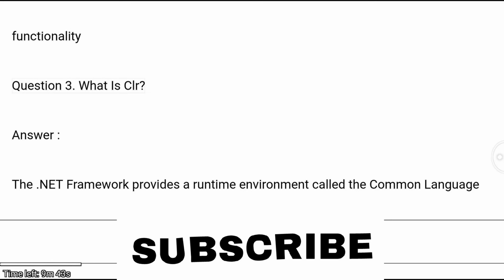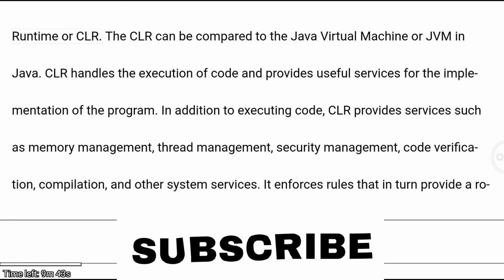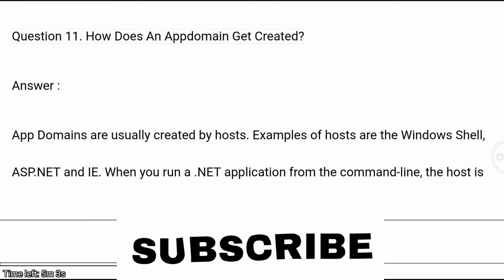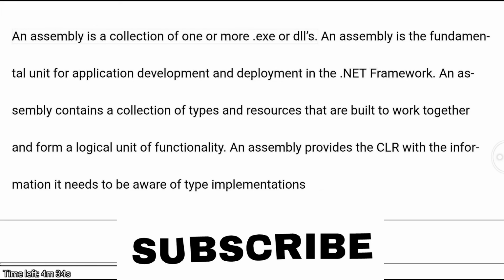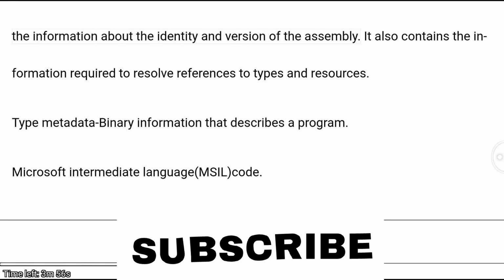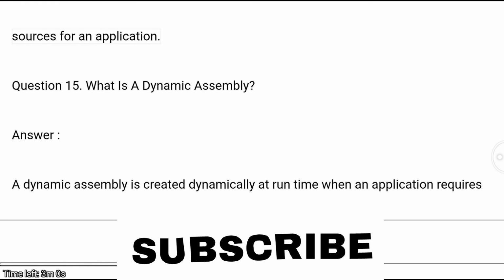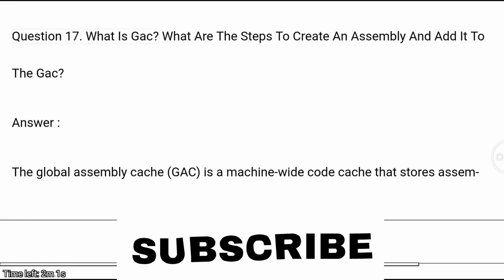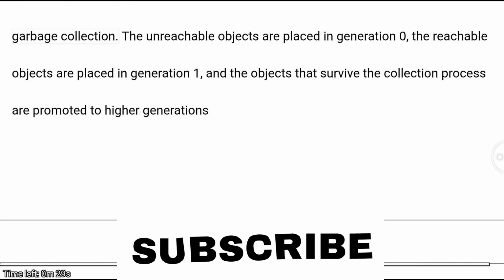Net Basics Interview Question Answers • Briefly In English